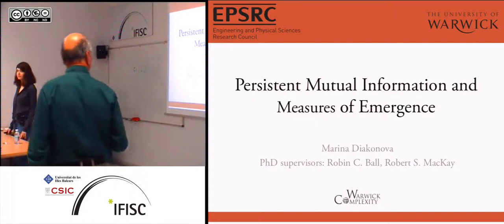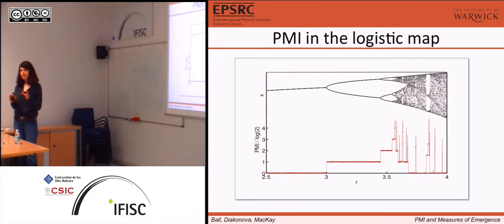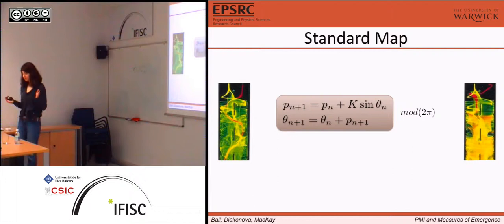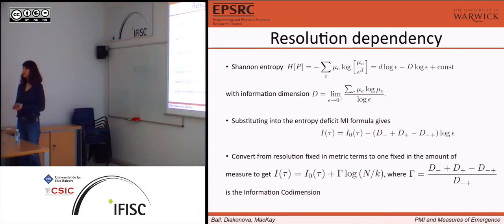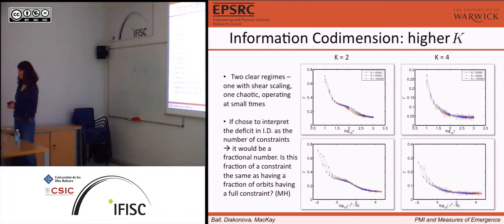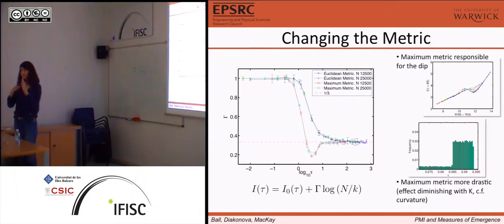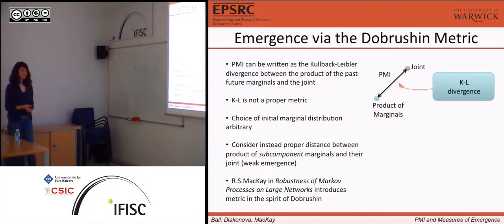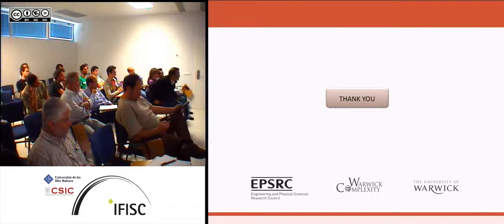Persistent Mutual Information and Measures of Emergence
- By: Marina Diakonova, Complexity Science DTC, University of Warwick, UK
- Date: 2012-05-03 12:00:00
- Description: We propose to use Persistent Mutual Information (PMI), the Shannon information about the infinitely separated future stored in the past, to quantify strong emergent behaviour. We test this approach on data from the logistic map, and find that PMI captures the global periodicities of the system independent of whether the attractor is chaotic or not. In the area-preserving Standard Map PMI is found to grow indefinitely with resolution. We use information dimensions of the underlying spaces to interpret the scaling behaviour.
The scaling index is the information codimension (IC), a function of resolution and time separation. We find that for the fully-integrable case curves of IC at different resolutions collapse onto a single time separation plot. The well-defined rescaling for which this happens is related to the specific manner in which apparent causality is lost with time. We also investigate the effects of increasing non-linearity and interpret the results in terms of character of existing orbits.
Finally, we consider the Dobrushin distance between probability distributions as an alternative measure of emergence, and examine Toom's majority voter PCA.